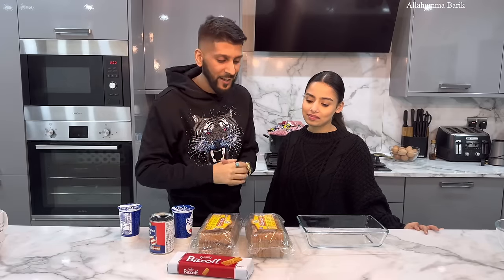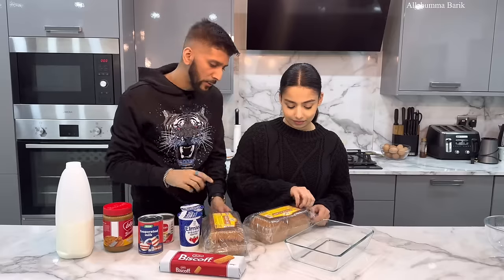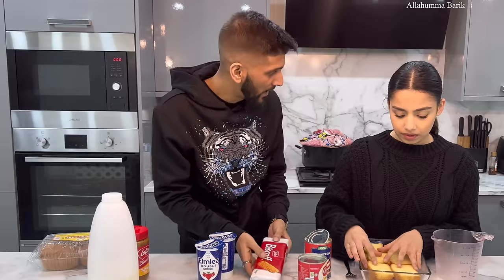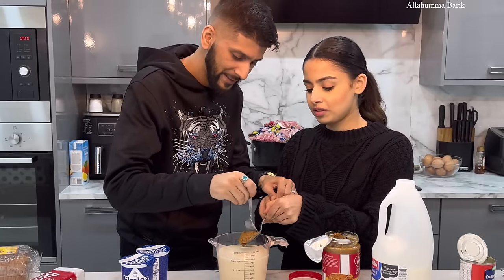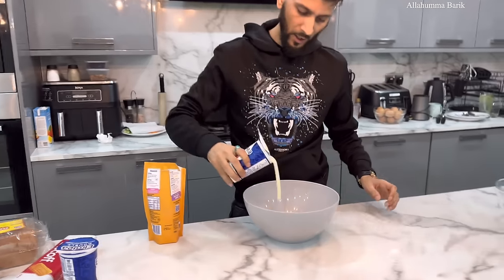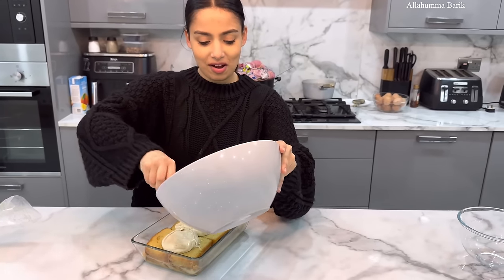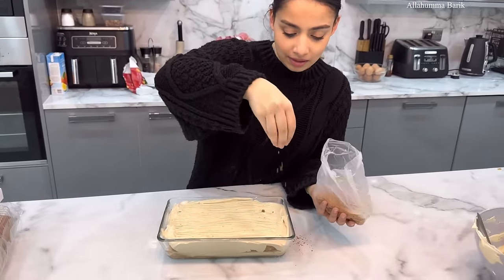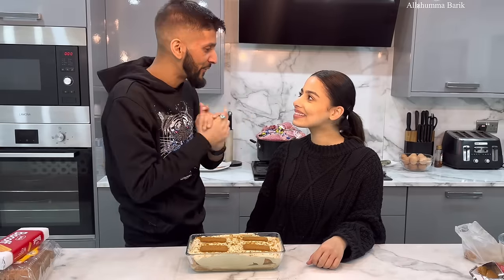WE MADE ADEENAS FAVOURITE LOTUS DESSERT 😍 SUPER EASY 😍 WOW!!! AMAZING BANTER!! 😏